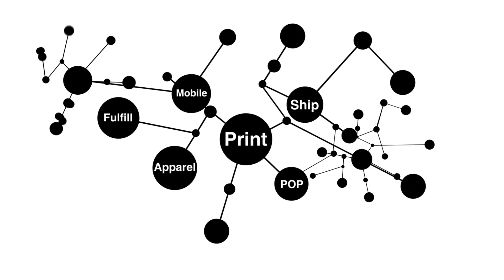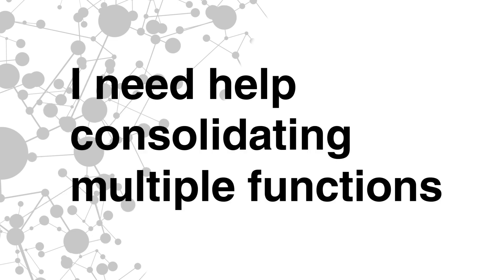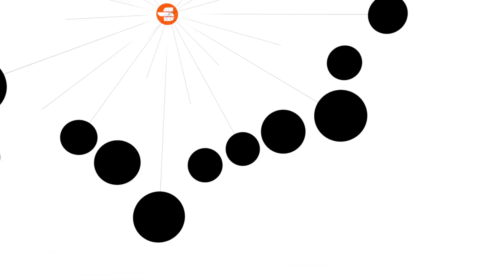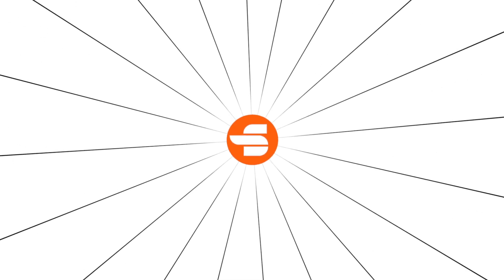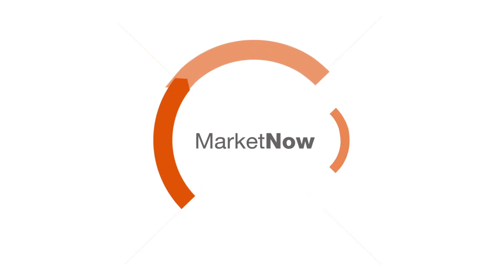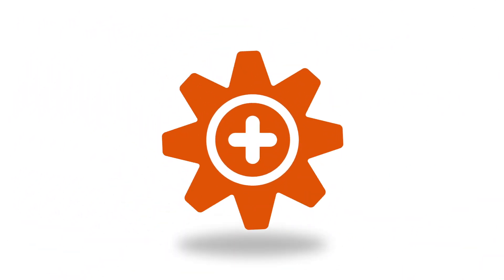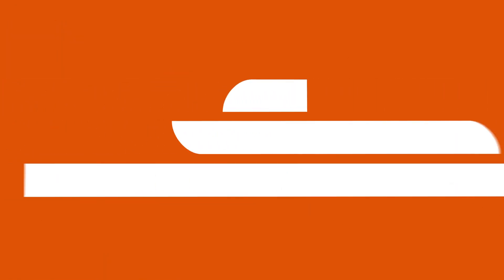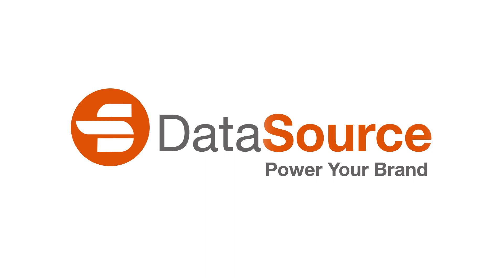DataSource - Power Your Brand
We help brands with complex distribution needs deliver efficient and effective multi-channel campaigns to local markets. With MarketNow, DataSource allows brands to consolidate functions across their organization, leverage buying power, increase speed to market, automate with technology and streamline processes to precisely execute branded programs in a proven framework.